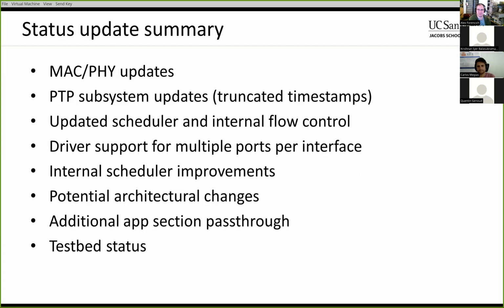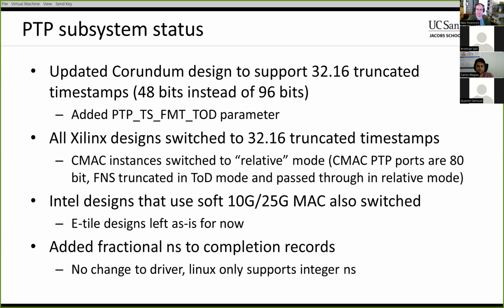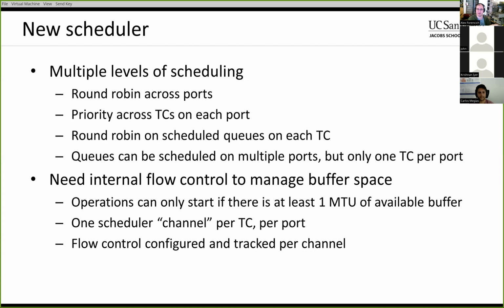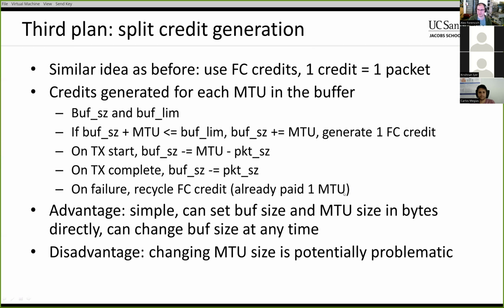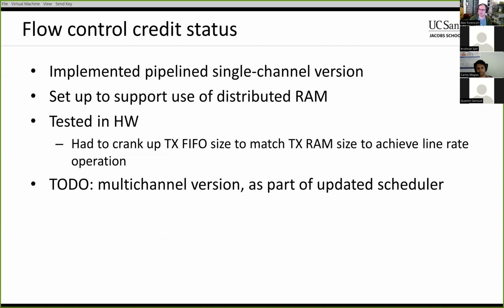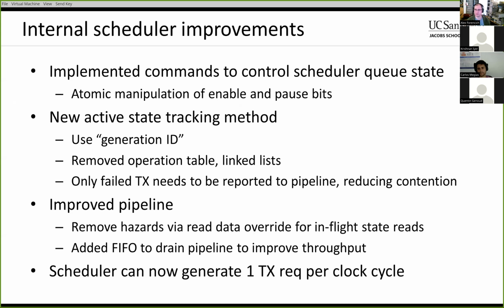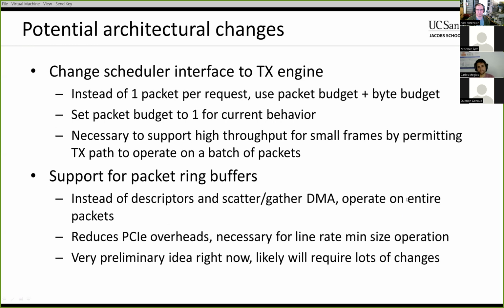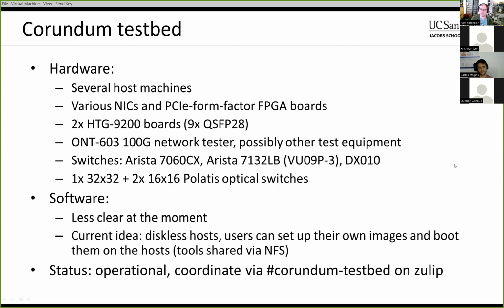Corundum Developer Meeting 20240306